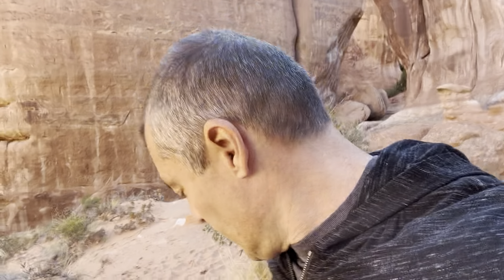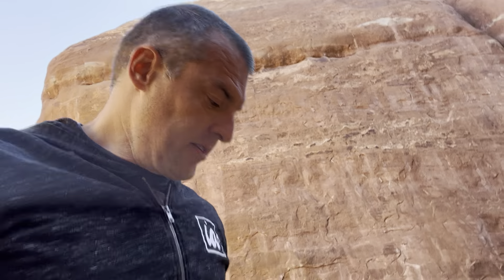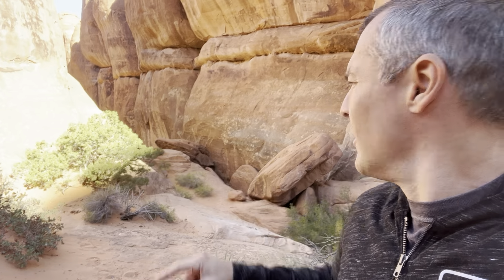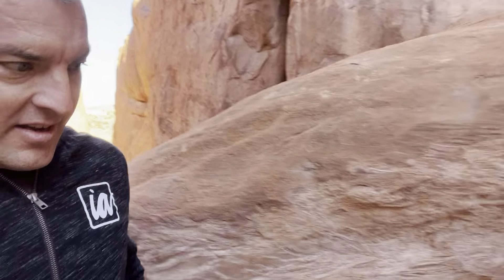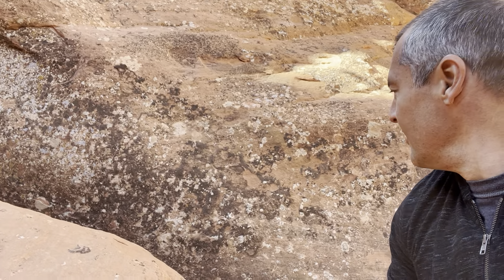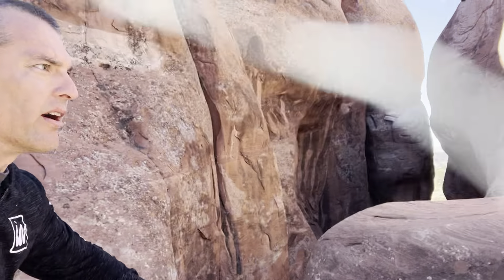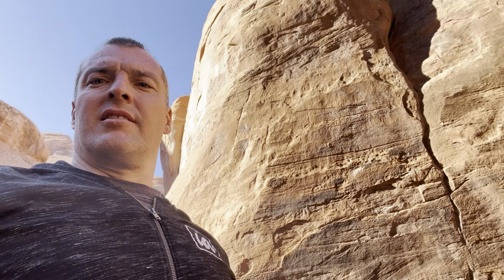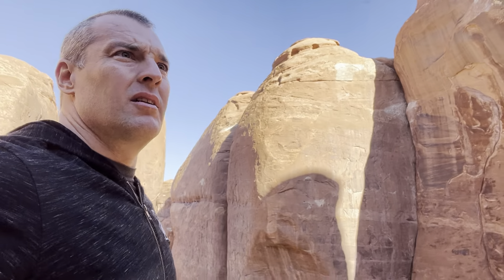Sand Dune Arch Trail Arches National Park, Utah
Take a look at some off-trail rock spires and canyons along the Sand Dune Arch Trail in Arches National Park in Utah as shown by Rovology.com writer Chadd Scott.
With no climbing gear and hiking boots, I was able to work my way up the rocks into this "secret" clearing just off the main trail. If you're in relatively good shape, you'll be able to do the same.
This is one of the most popular trails in the park. When I visited in October of 2023, the weather was perfect and the crowds were low.
I had a blast exploring and rock climbing like a kid.